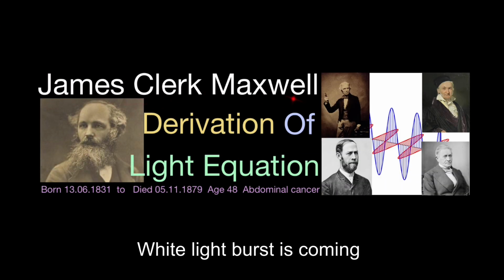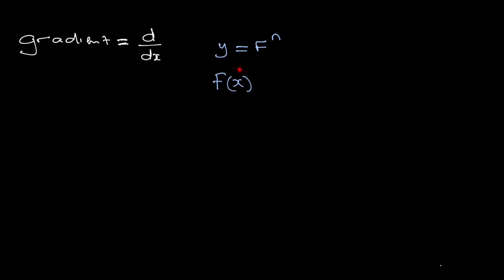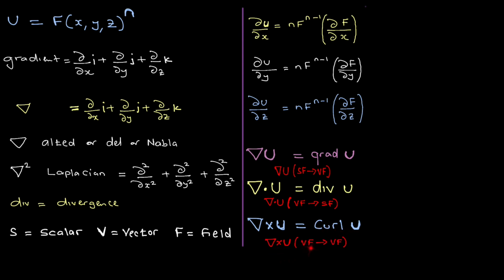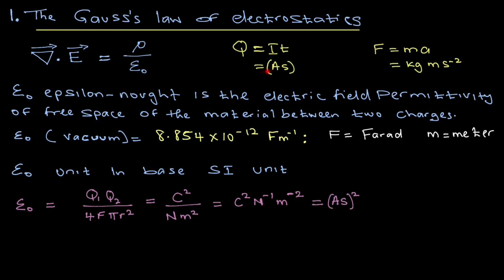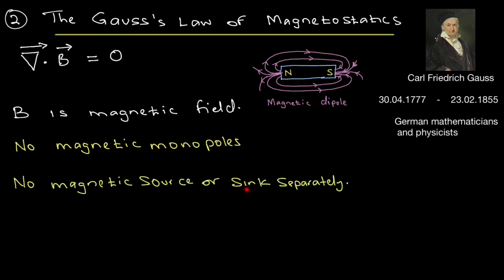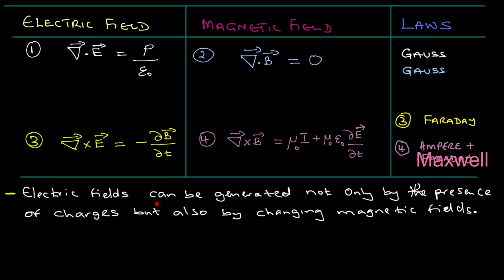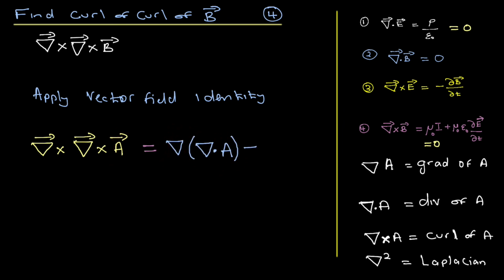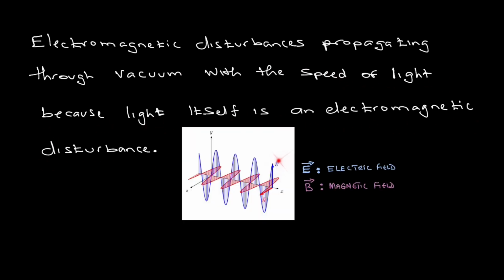James Clerk Maxwell - Derivation of Light Equation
00:00:08.    Introduction to Light
00:01:23.     Basic Scalar and Vector
00:01:49.     Two ways of multiplying vectors
00:02:22.     Dot product
00:03:52.     Cross product
00:04:30.     Basic Gradient
00:05:50.     Partial gradient (Alted , Nabla, Del, div, curl and Laplacian operator)
00:12:21.      Introduction to Maxwell Equations
00:12:42.     The Gauss’s Law of Electrostatics (monopole exist)
00:13:41.      SI unit of Epsilon-nought (εο)- permittivity of free space (F/m)
00:18:06.     The Gauss’s Law of Magnetostatics (non monopole)
00:19:20.     The Faraday’s law of electromagnetic induction ((creating electric field)
00:20:29.     Ampere’s and Maxwell’s law (creating magnetic field)
00:21:23.      SI unit of Mu-nought (μο) - permeability of free space (H/m)
00:22:38.     Maxwells four equations listed
00:24:03. Finding the Curl of Curl of Electric Field -Equ (A)
00:27:41. Finding the Curl of Curl of Magnetic Field -Equ (B)
00:30:01.      The 1D Wave Equation
00:30:37.      The 3D Wave Equation
00:31:06.      Light Equation from Compare 3D Wave Equation to Equ (A) and Equ (B)
00:32:55.      Heinrich Hertz acknowledgement